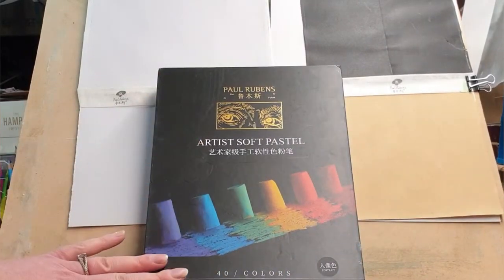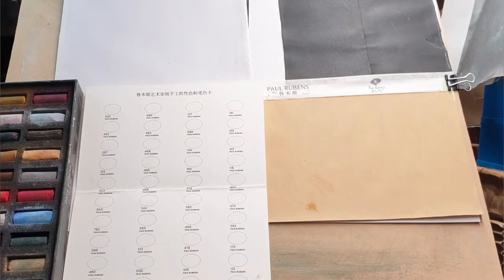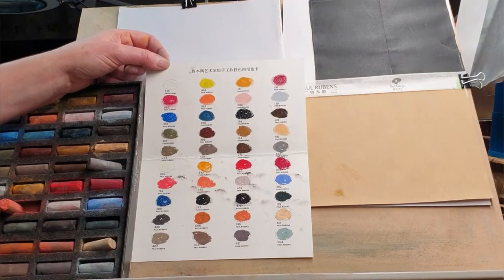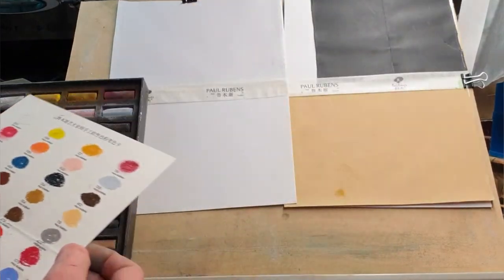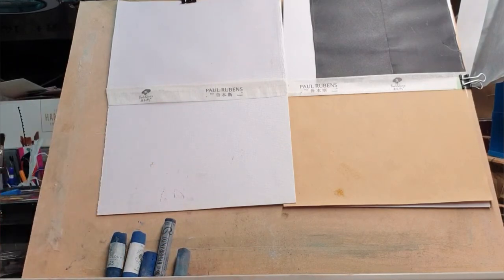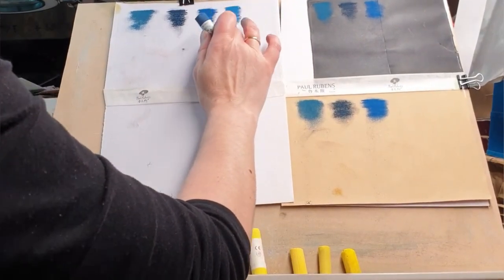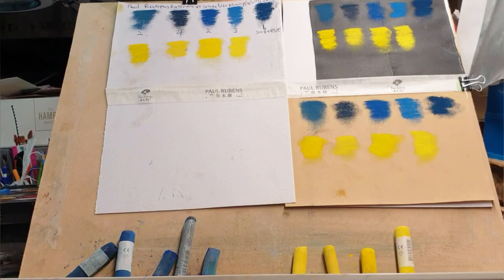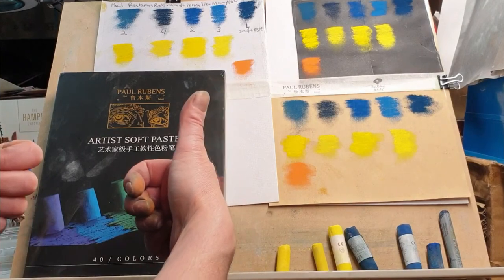Paul Rubens Soft Pastels Review & Comparison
Today I decided to do a Review for the Paul Rubens Soft Pastels Set of 40 before I use them too much:):):)
Obviously I am enjoying them and that is why I am using them a lot too. Hope I have provided you with enough information and hopefully I will help you decide if this set is suitable for your needs or not.

We will keep in touch with future videos.

Thank you very much for watching and
See you soon at my next Video
Till then be happy, be creative and keep painting